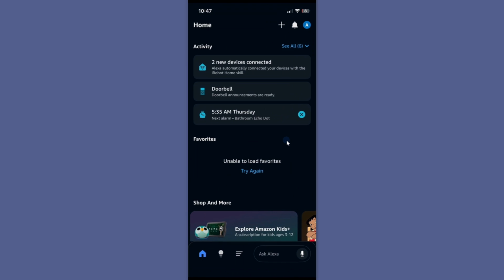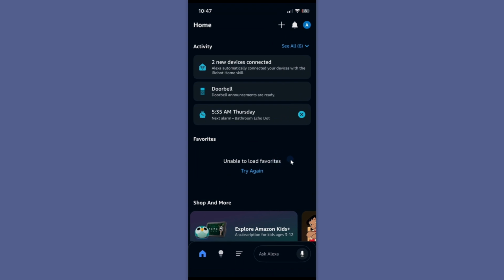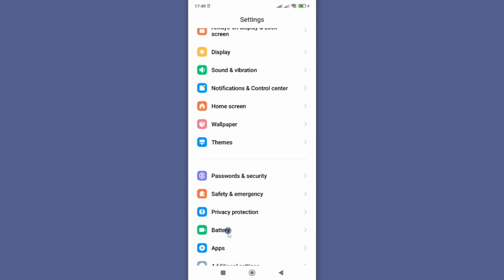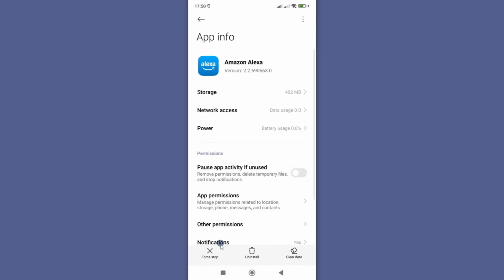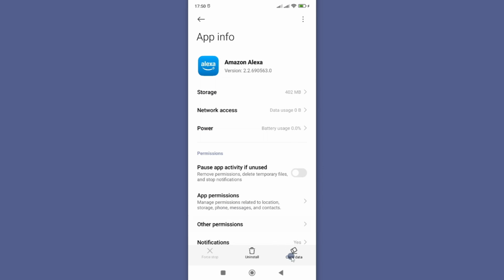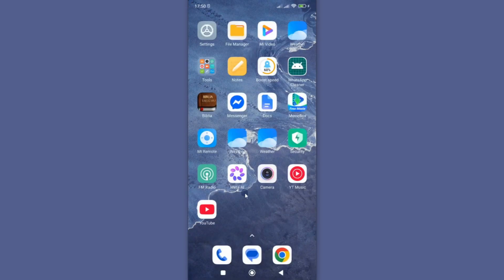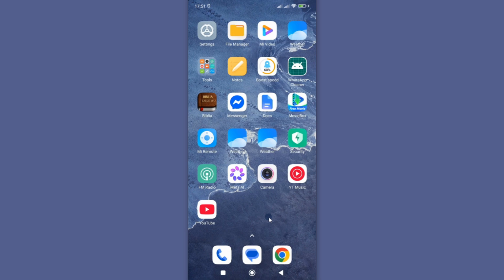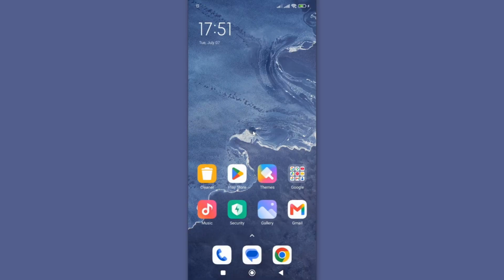How To Fix Unable To Load Devices Error On Amazon Alexa App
In this video, you'll learn how to fix the "Unable to Load Devices" error on the Amazon Alexa app quickly and easily. If your Alexa app can't display your Echo devices or smart home devices and keeps showing an "Unable to Load Devices" message, this step-by-step guide will help you identify the cause and fix the problem.

📌 What you'll learn:

Common reasons for the "Unable to Load Devices" error
How to check your internet connection and Amazon Alexa service status
How to refresh and rediscover your Alexa-connected devices
How to clear the Alexa app cache and data
How to update or reinstall the Amazon Alexa app
How to restart your Echo devices and smartphone
Tips to prevent device loading issues in the future

Follow this simple tutorial to fix the Amazon Alexa device loading error and get your Echo and smart home devices showing correctly again.